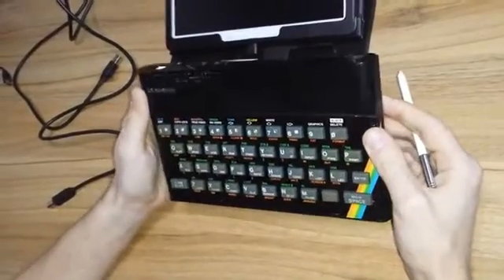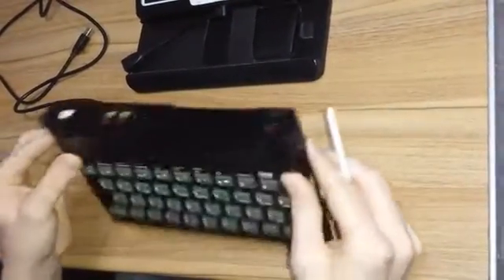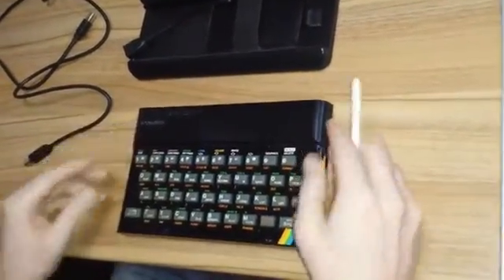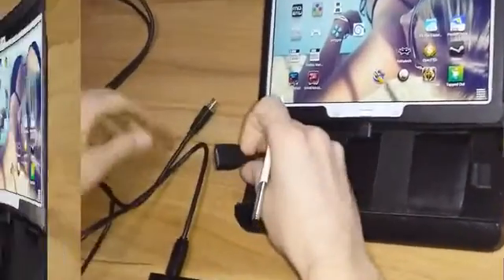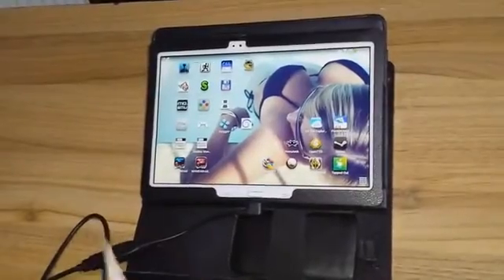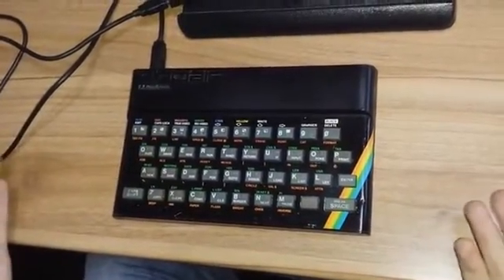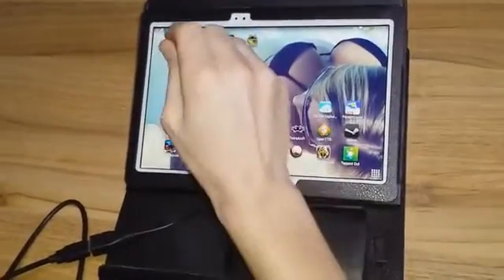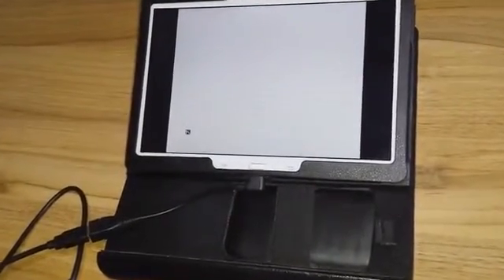USB ZX Spectrum Demo 3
Our USB replacement motherboard for the 1980s rubber keyboard ZX Spectrum.